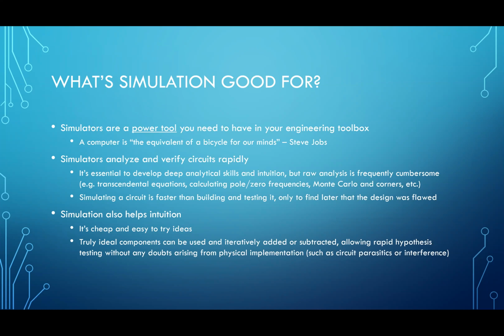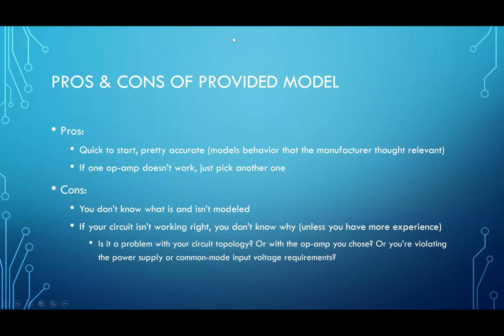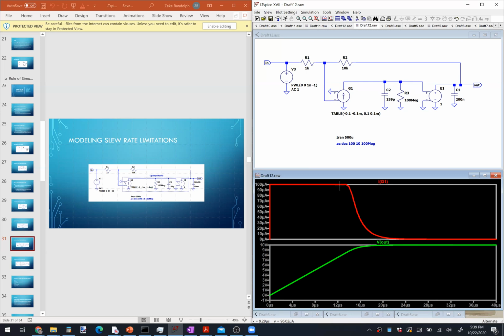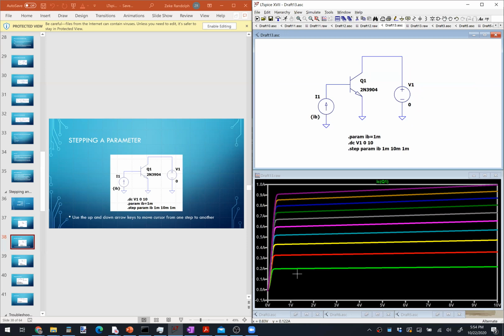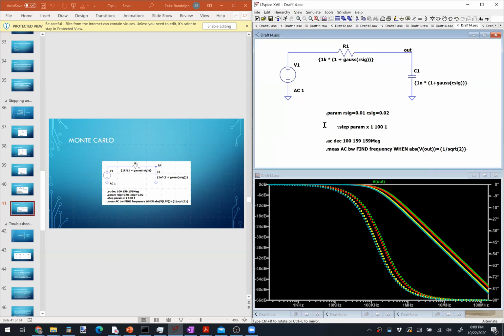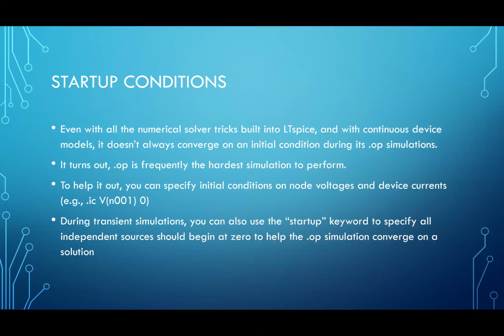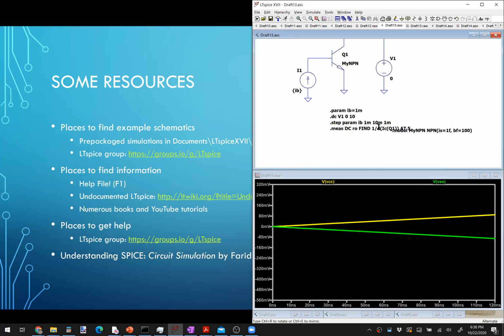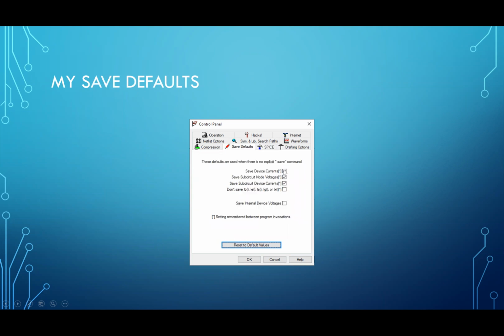LT Spice Seminar II: The Role of Simulation in Design and Fabrication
Zeke Randolph, Senior IC Design Engineer at Linear Technologies, teaches his second in a 2-part seminar about LT Spice. In this seminar, he goes into the role of simulation in the overall design process. He speaks to shortfalls, and also the immense capabilities of LT Spice simulation.

Stay tuned to the end to see where you can find additional resources for LT Spice, including: Hotkey map for Power Users, an LT Spice user community, and the SECRET functions in LT Spice you can't find in the help documentation.

As always, you can find more of IEEE SFSU's events at our instagram: @ieeesfsu and sign up for our newsletter